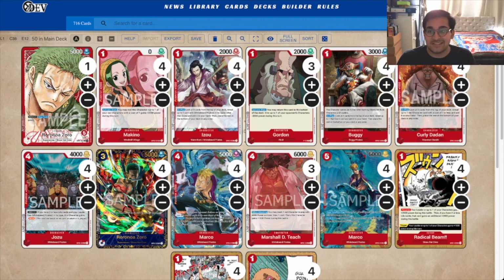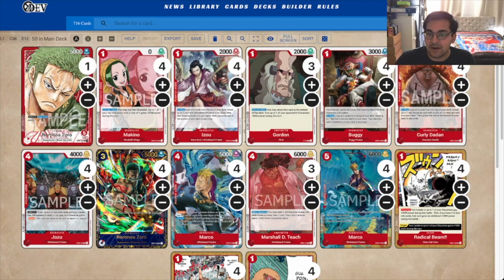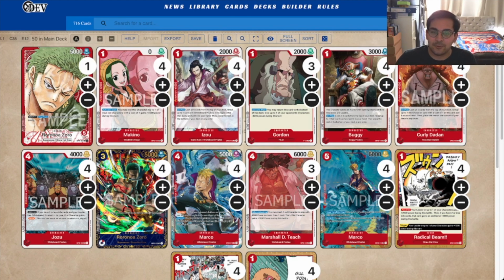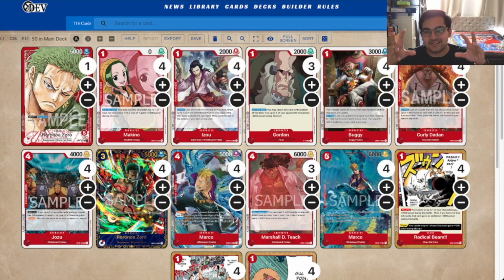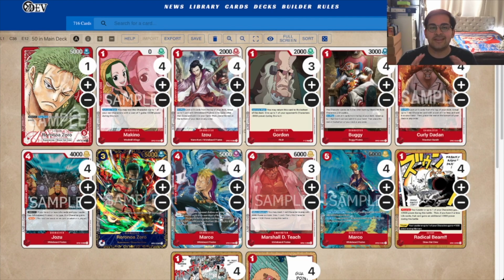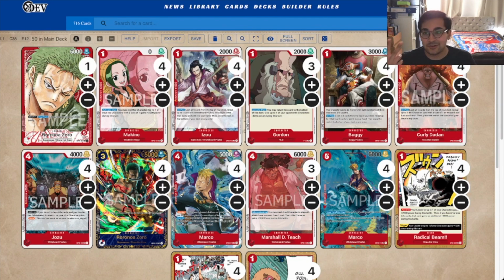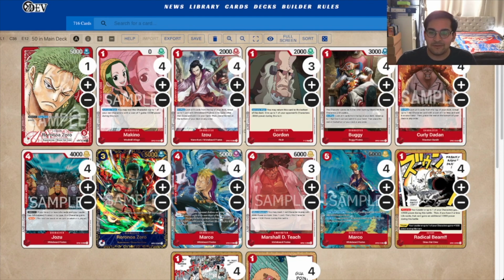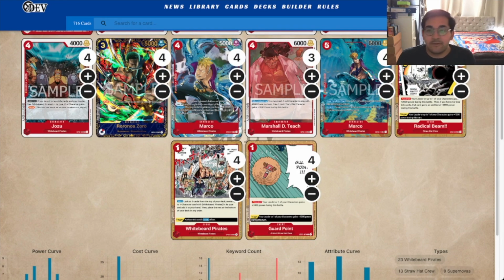TWO TIME CHAMP - One Piece Card Game Zoro Deck Profile - OP03